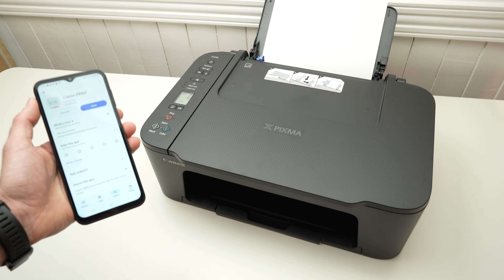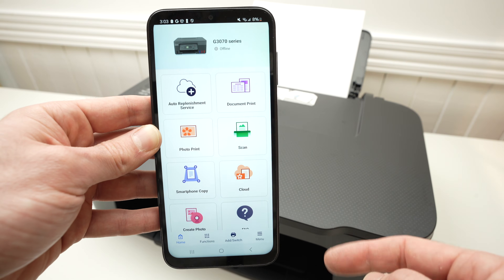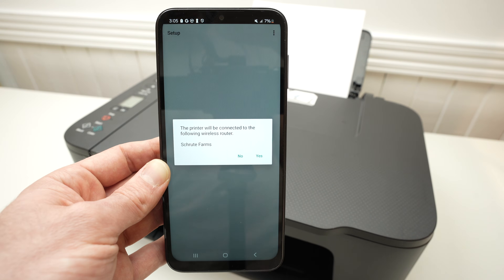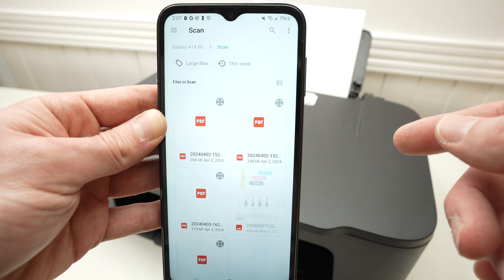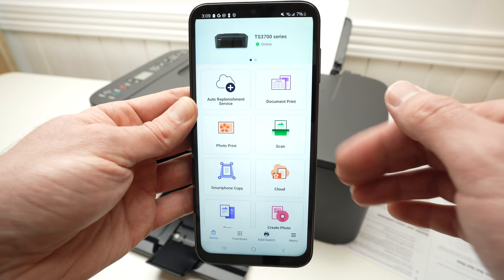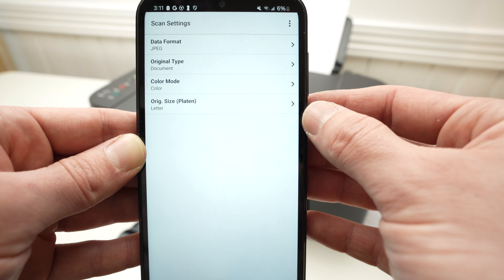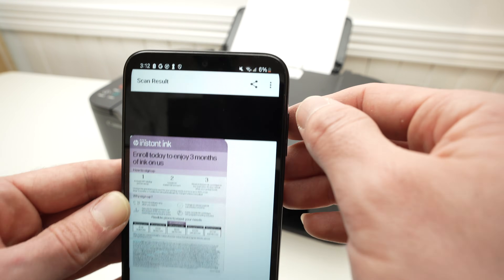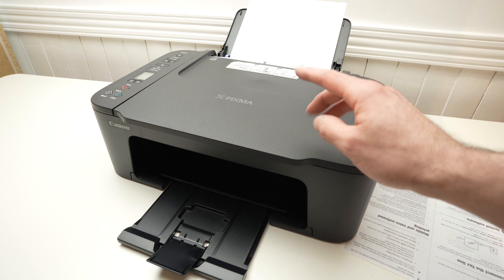How to Wifi Setup Your Canon Pixma TR3720 / TR3722 With Your Phone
This is how to connect your phone to the Canon Pixma TR3720 / TR3722 printer using the wifi.
Amazon Links↓↓
The printer:
➜Canon PIXMA TS3720
➜Canon PG-275 / CL-276 Genuine Ink Pack